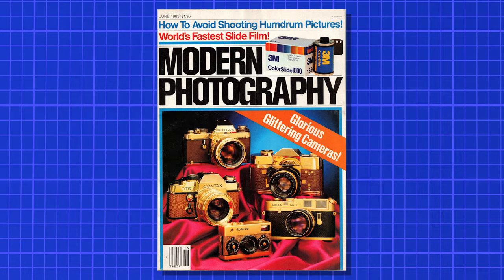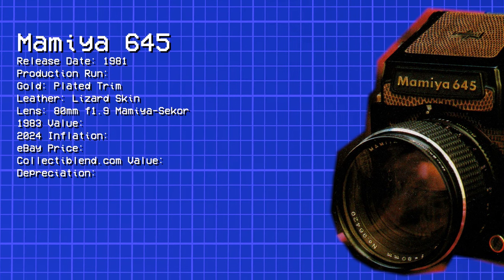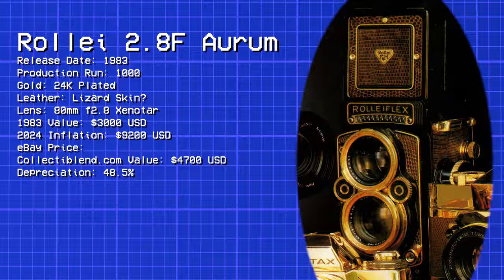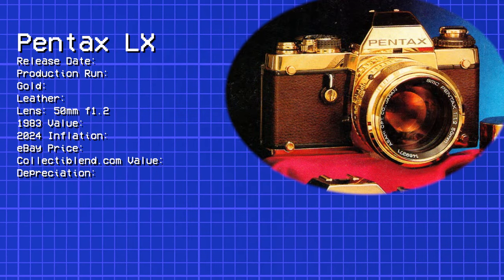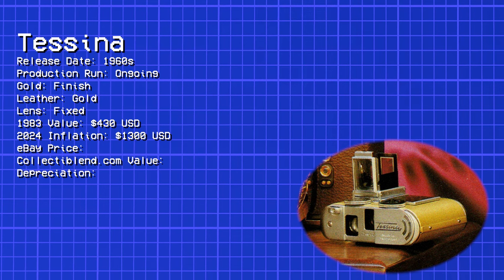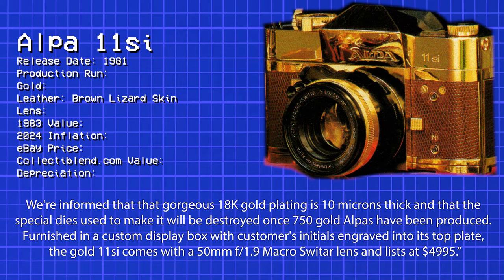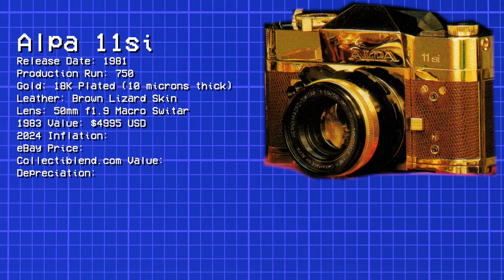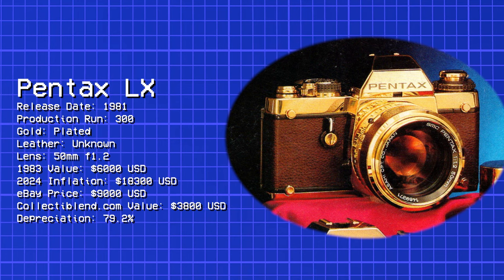Golden Cameras | This Old Camera Episode 32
EPISODE 32 DESCRIPTION

Gold cameras are a thing believe it or not and in the golden age of photography there were quite a few of them.

01:19 - Mamiya 645
01:52 - Rollei 2.8F Aurum
02:42 - Rollei 35 & 35S
03:52 - Contax RTS
04:44 - Pentax LX
05:28 - Gold Tessina
06:26 - Wista 45DX View Camera
07:10 - Alpa 11si
08:43 - Leica M4-2